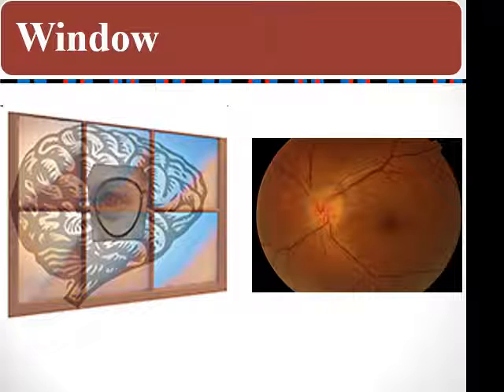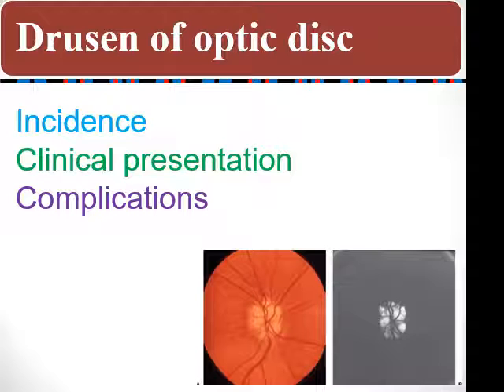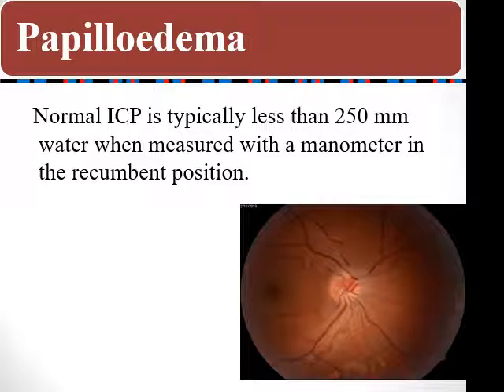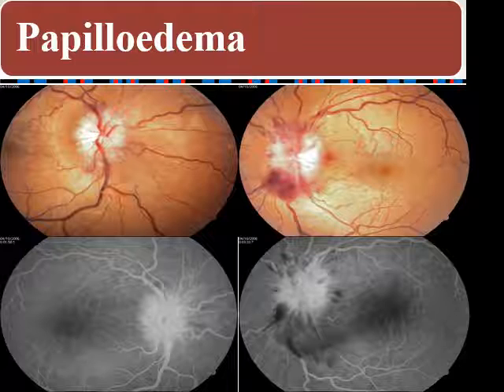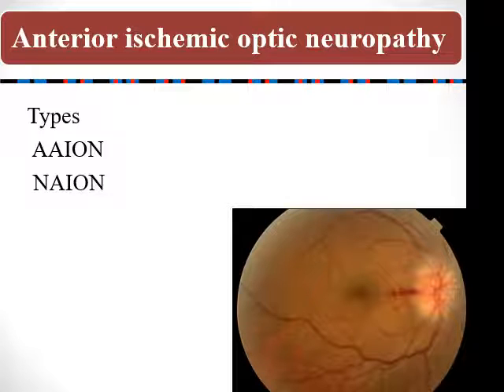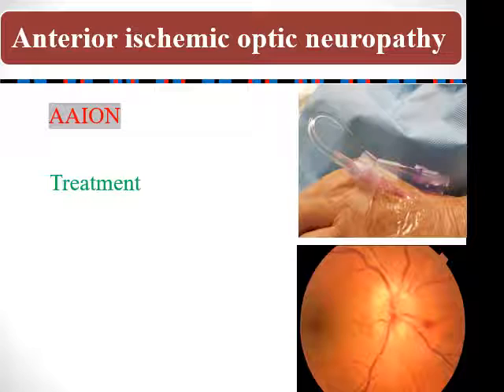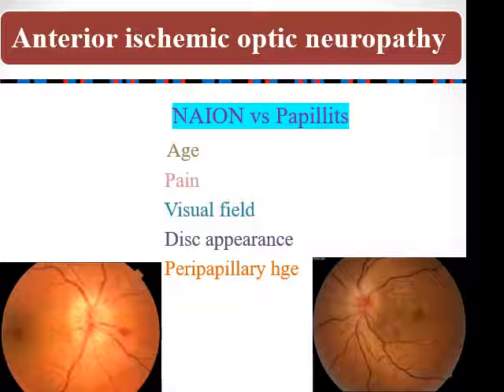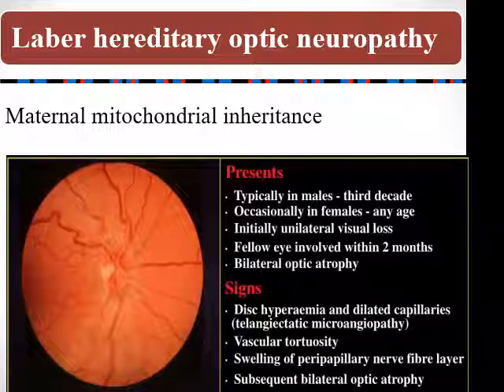optic disc swelling lecture Prof. Maha Shahin - Ophthalmology.mp4